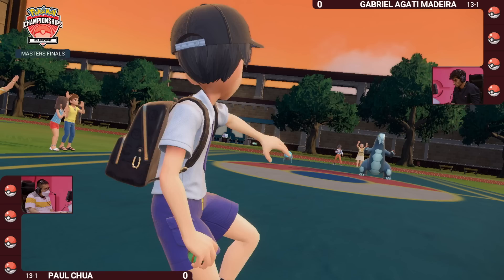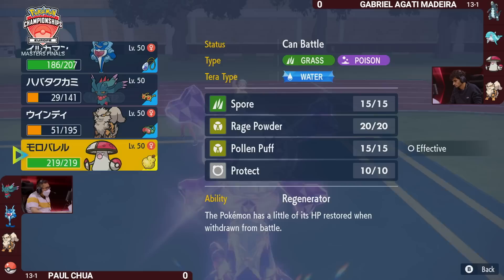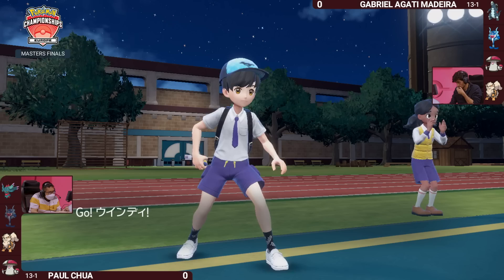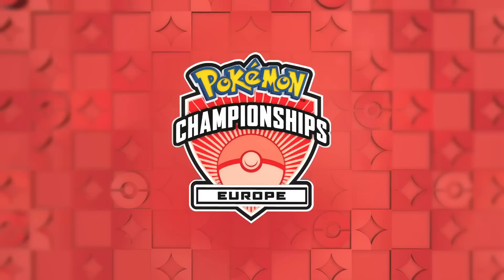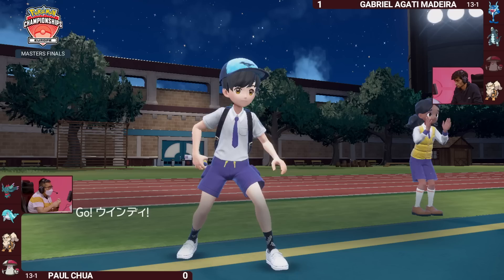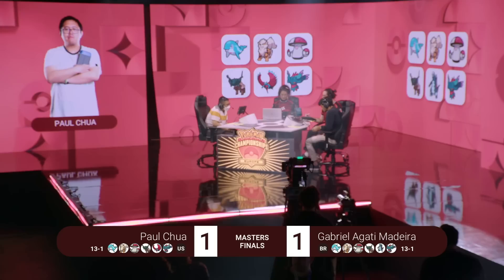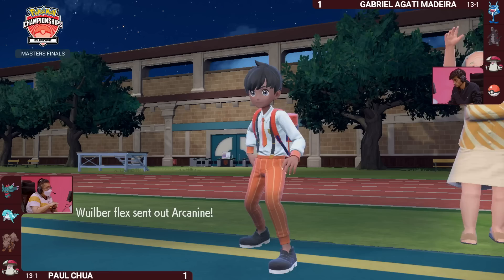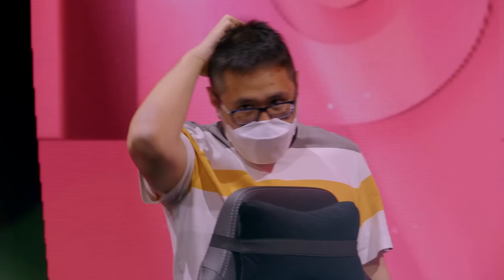Paul Chua vs Gabriel Madeira - Pokémon VGC Masters Final | EUIC 2023